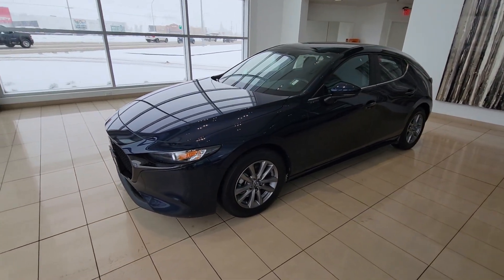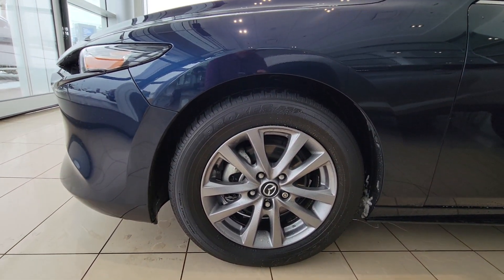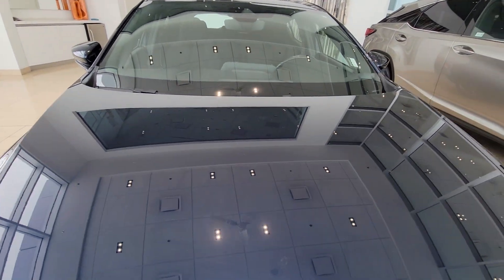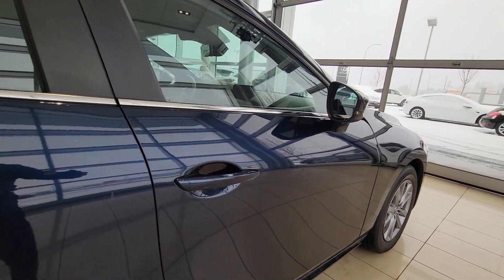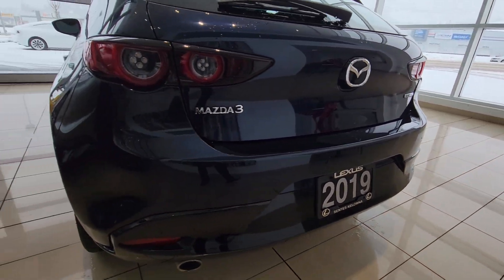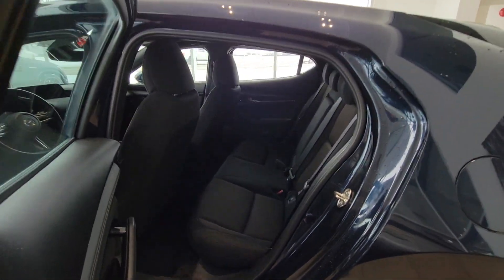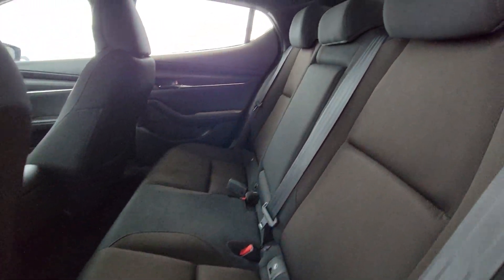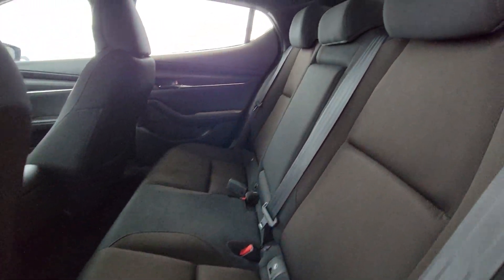2019 Mazda 3 GS - Lexus of Kelowna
1 Owner, Dealer Serviced, No Accidents, GS Package, Winter Tires on Rims Included*

Recently added to inventory here at Lexus of Kelowna is this 2019 Mazda 3 Hatchback GS with 47,269 KM's, optioned in Crystal Blue Mica with a black cloth interior. This Mazda 3 was purchased in the Lower Mainland before coming to the Okanagan, and has a great history of dealer servicing. The previous owners enjoyed the Mazda but required an SUV, so it was traded in on a 2019 Lincoln MKC. Included with the vehicle are both sets of keys, as well as the original owners manuals. The CarFax report shows an excellent history with no accident claims and just two windshield replacements. Notable options featured in the GS Package include AM/FM/SXM/AUX, Bluetooth, Navigation, Apple CarPlay, Android Auto, Backup Camera, Heated Seats, Remote Keyless Entry, Steering Wheel Mounted Audio Controls, Power Windows, and much more. Also included are a set of Michelin winter tires on steel rims.

During the detailed mechanical inspection the Lexus Certified Technician performed an oil and filter change, as well as a four wheel brake and caliper service to ensure this Mazda 3 is ready for the next owners.